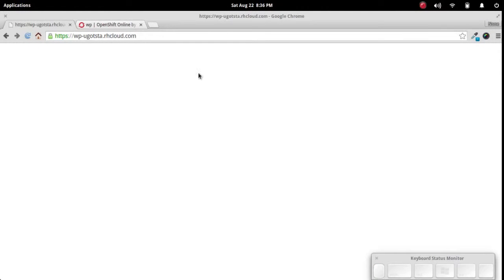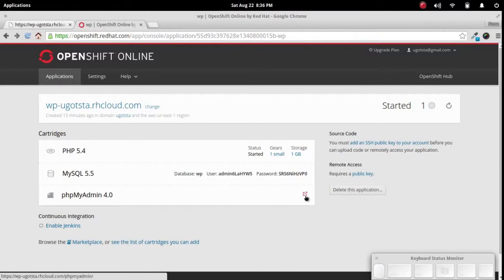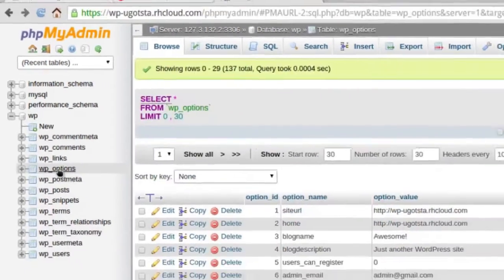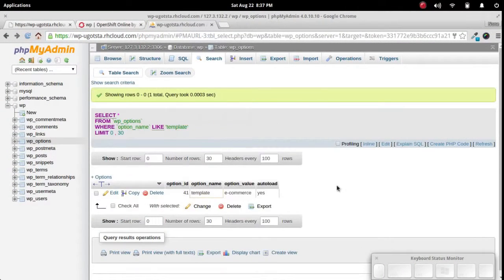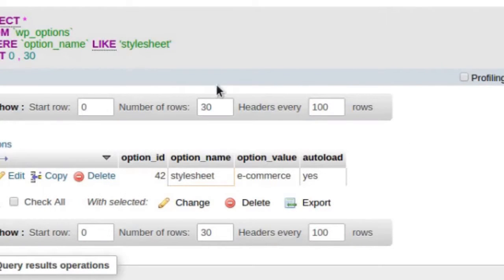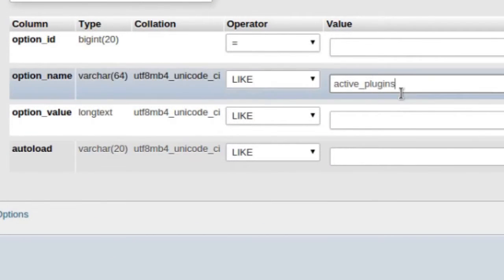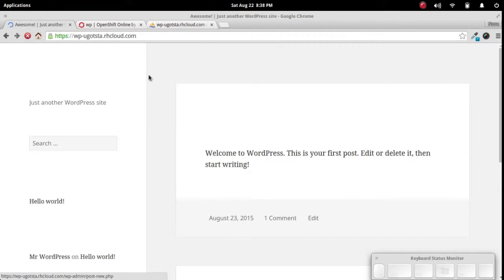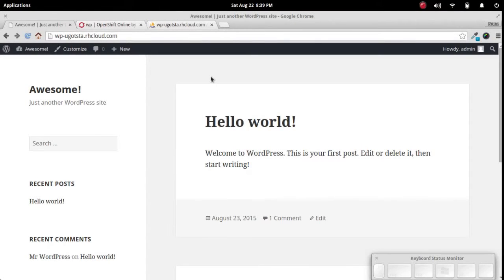WordPress - Deactivate plugins and theme using phpMyAdmin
Unable to access a WP site and don't have FTP access or access to the files?

You can try disabling plugins and the theme through the database using phpMyAdmin. This video discusses how.